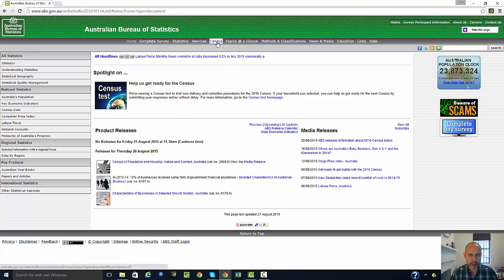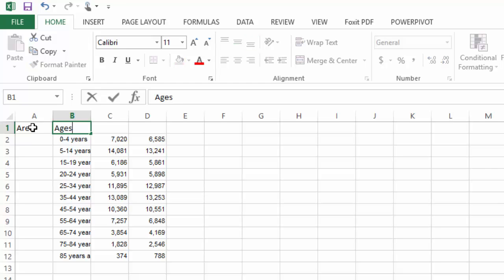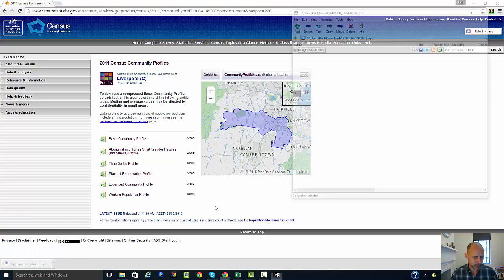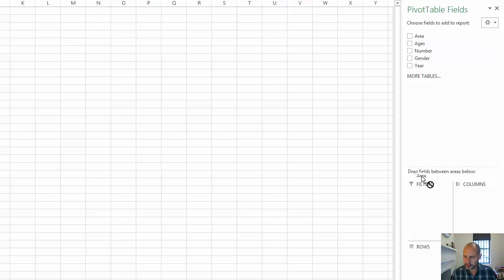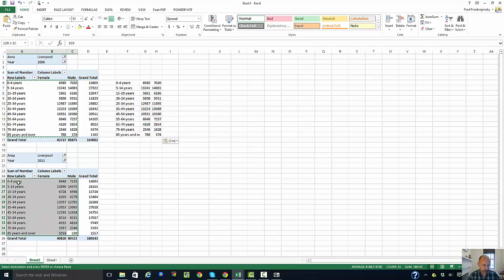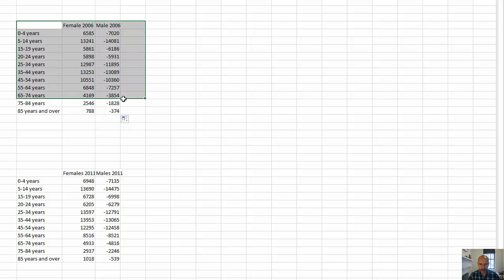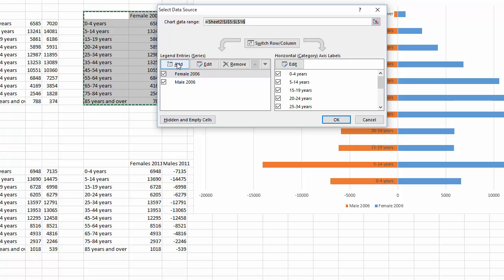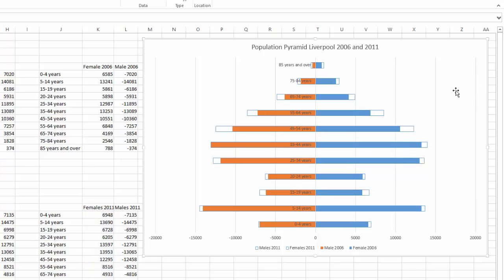Population Pyramids in Excel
How to build a population pyramid in Excel using Australian Census Basic Community Profile Data